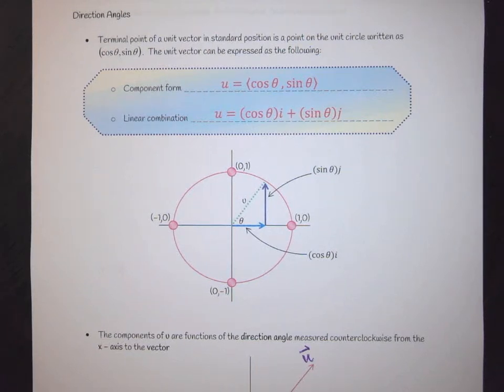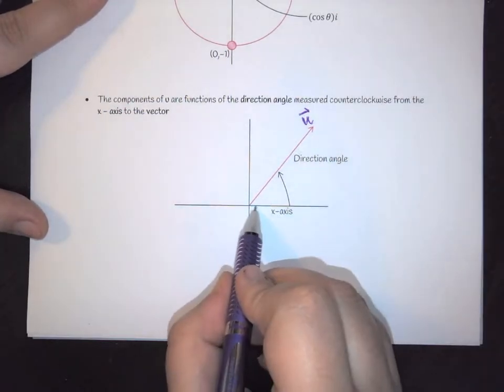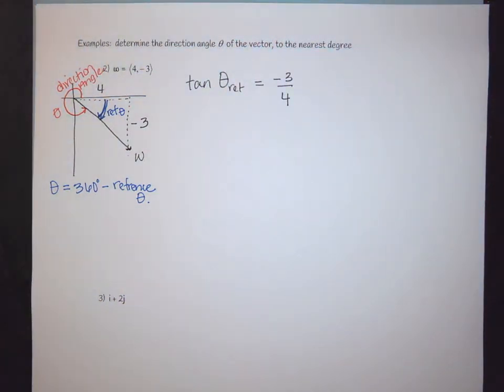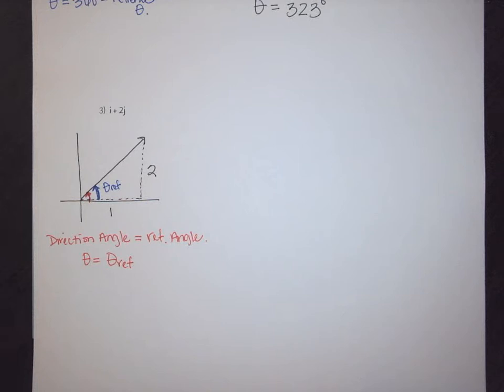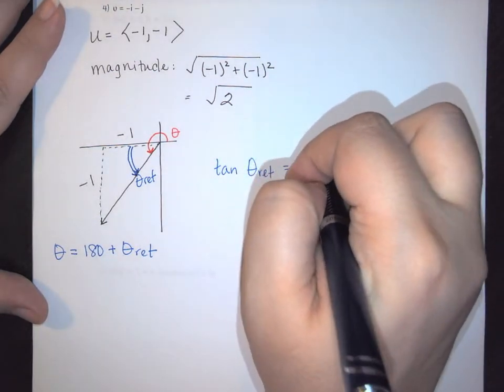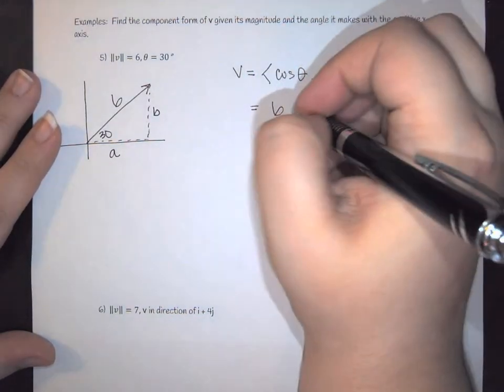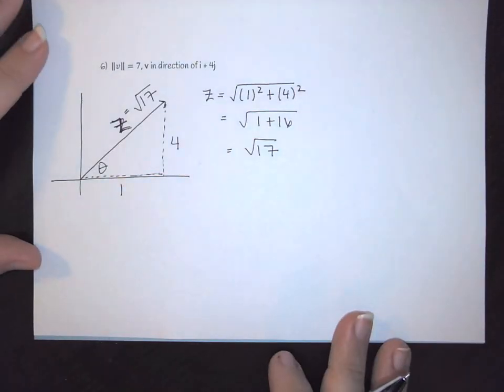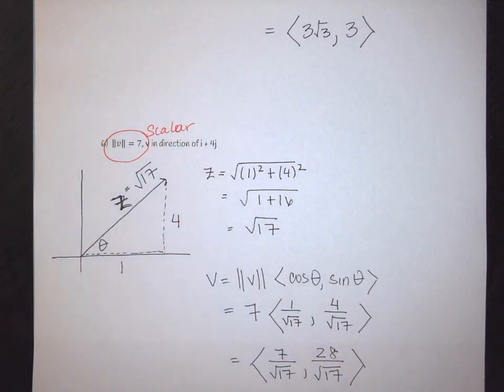Direction Angles -- Vectors